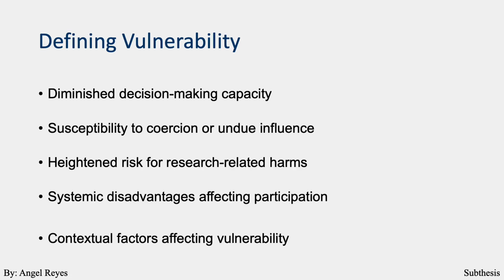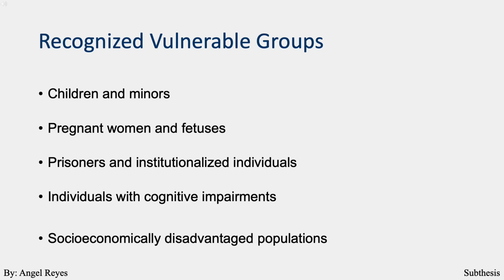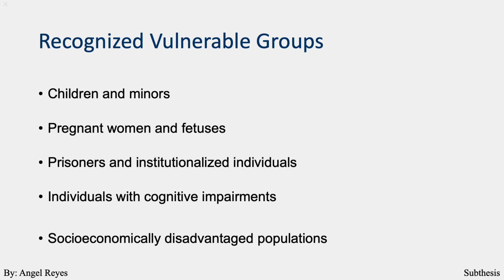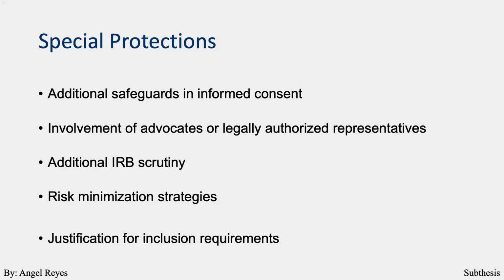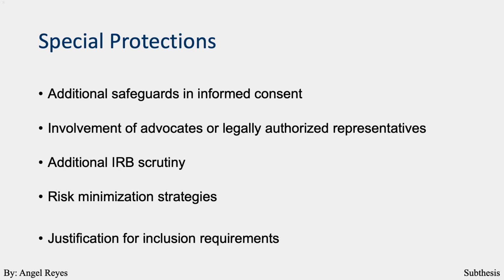Protecting Vulnerable Populations: Ethical Design & IRB Guidelines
Protect vulnerable populations in your research! Learn how to identify at-risk groups and implement special protections required by ethical standards and regulatory frameworks.

IN THIS VIDEO:
- How research ethics defines vulnerability
- Identifying key vulnerable groups in research
- Ethical and regulatory protections for vulnerable participants
- Best practices for informed consent and IRB review

Part of our 8-week course on Research and Theory in Healthcare. Essential knowledge for ethical research with individuals facing increased risk or reduced autonomy.